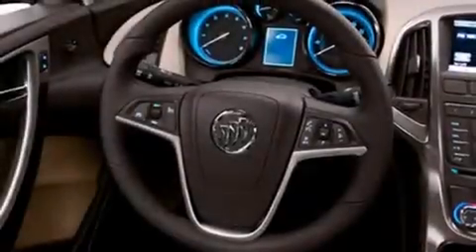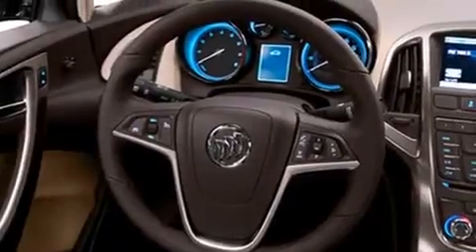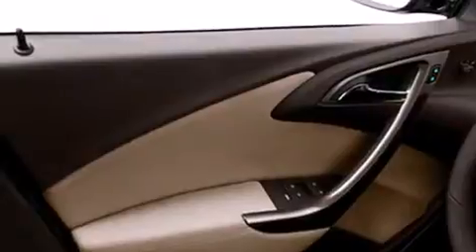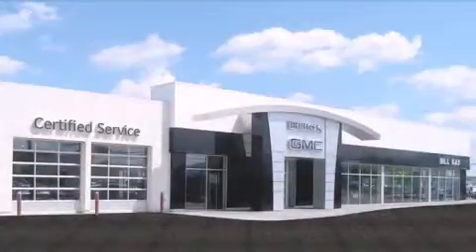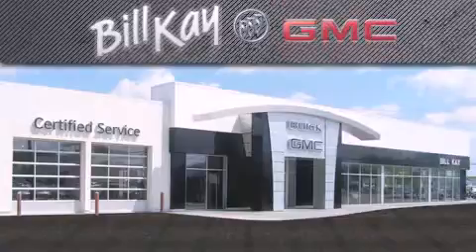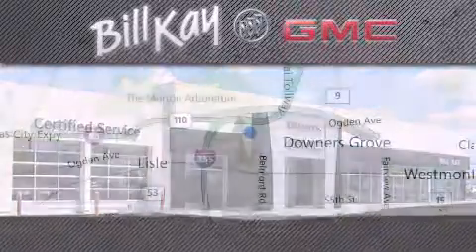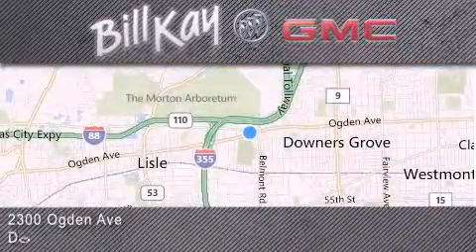2014 Buick Verano Chicago IL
We have been honored to serve the Downers Grove IL area , we promise that your experience at our dealership will exceed your expectations ! Year : 2014 Make : Buick Model : Verano Engine : 2.4L 4 Cyl. Fuel Injected Trans . : 6-Speed Automatic Exterior : Carbon Black Metallic Stock : 149025 Bill Kay Buick GMC Ogden Avenue Downers Grove , IL 60515